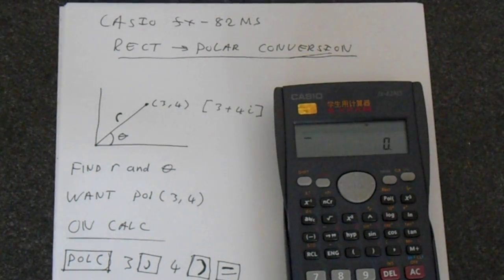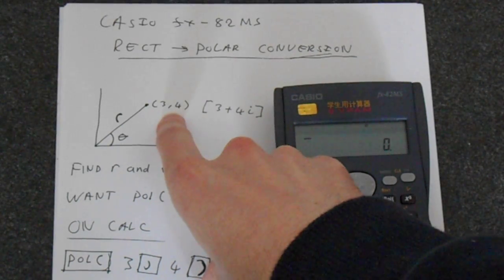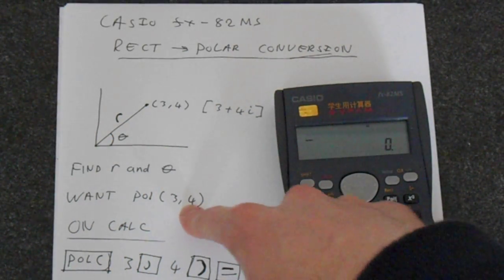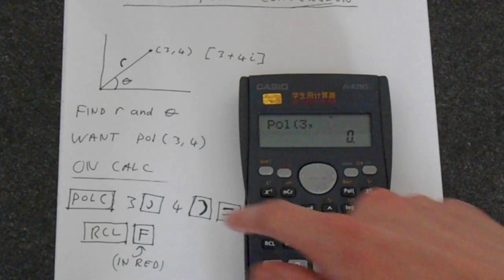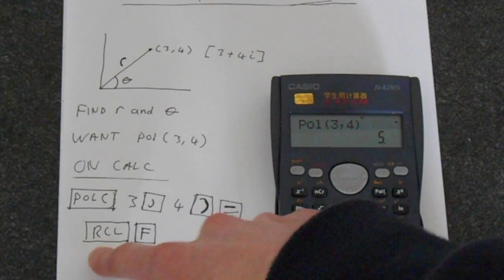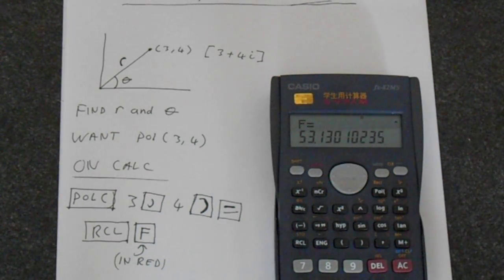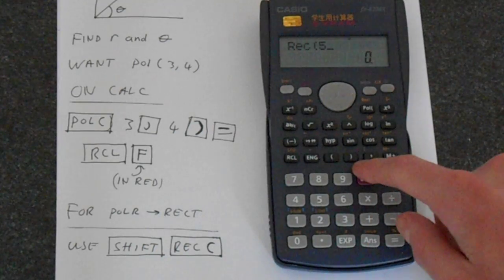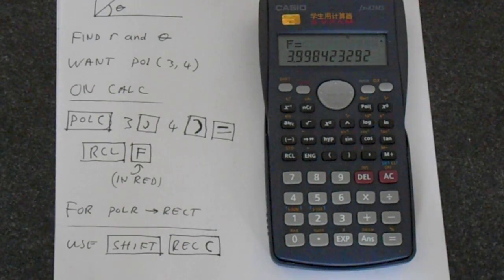Casio fx 82MS Complex Numbers: Rectangular and Polar Form Conversions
In this video I will show you how to convert a number from rectangular and polar form and back. This is very useful for when you are working with complex numbers.